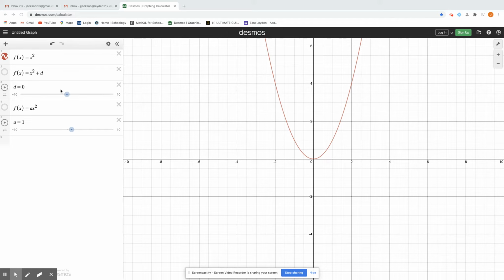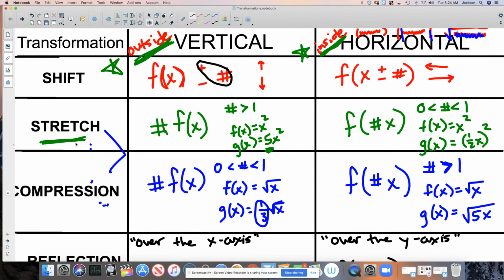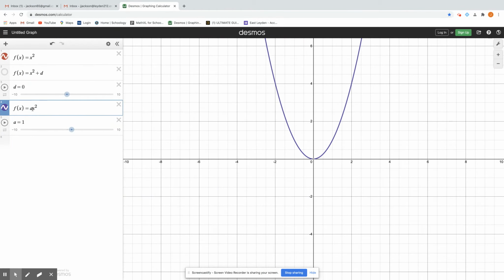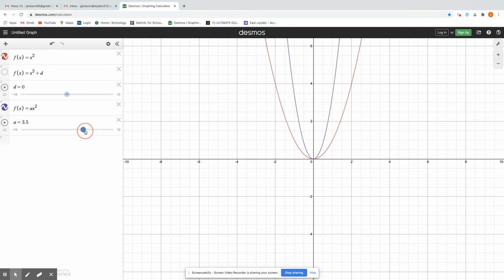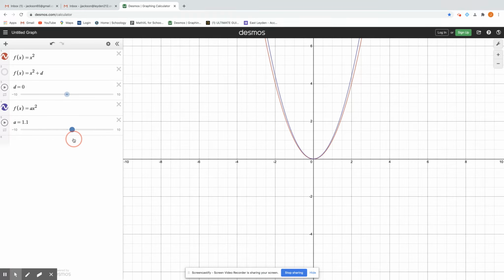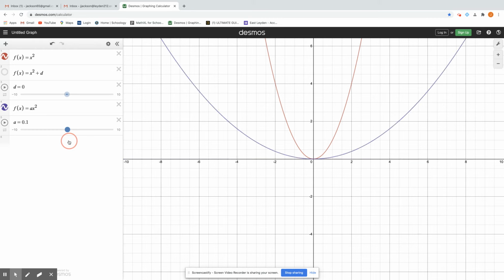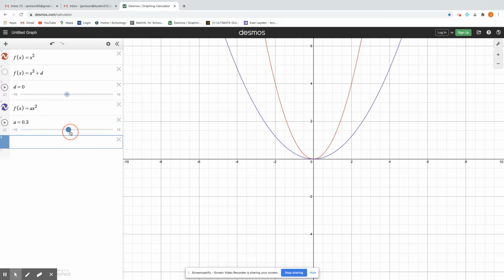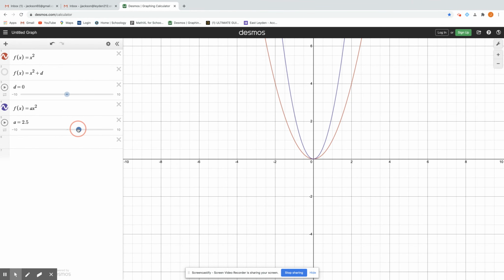Vertical Stretch, Compression & Reflection Illustration